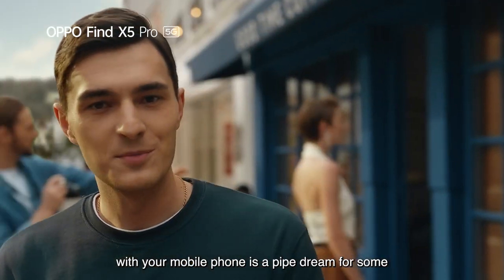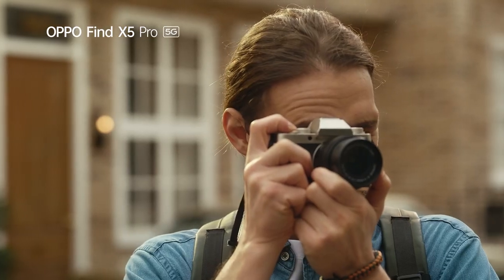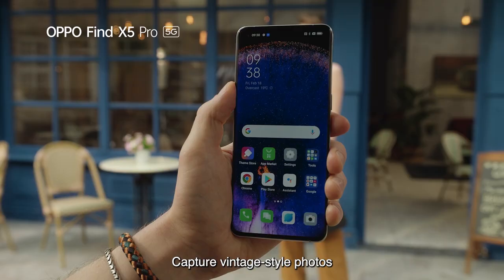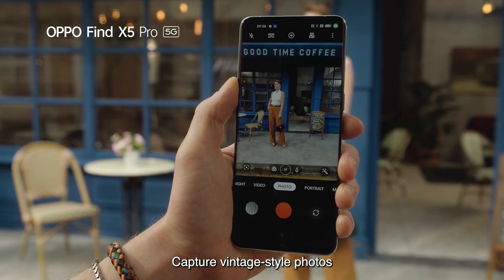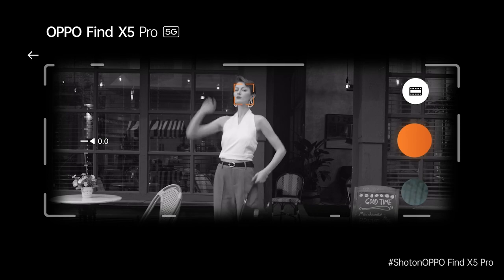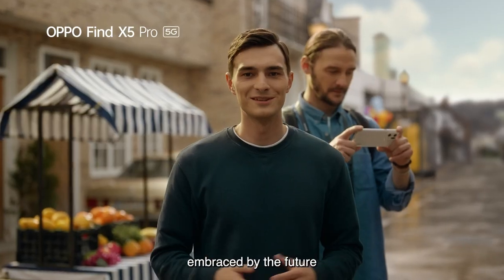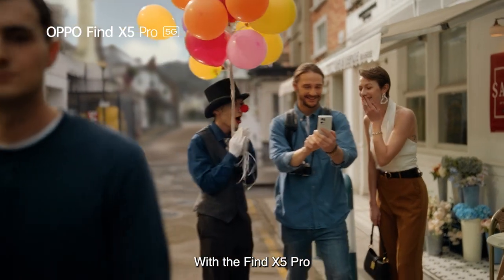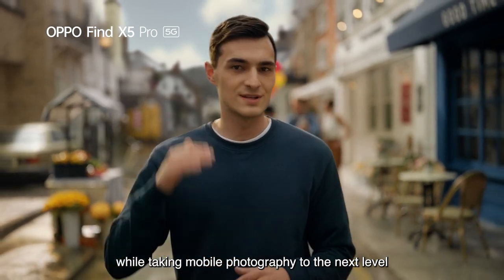OPPO Find X5 Pro 5G | How to Unlock the Hasselblad Experience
Bring the reality of precious moments to life with the OPPOFindX5Pro5G.

Boost your photo with the Hasselblad camera, only vintage-style photos in the XPan Mode and the most natural colours in photos await you.